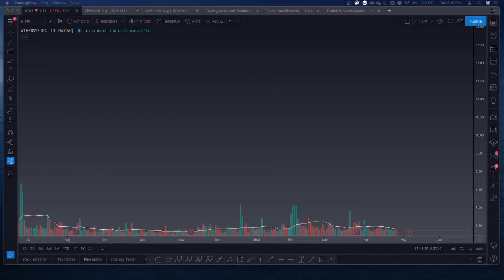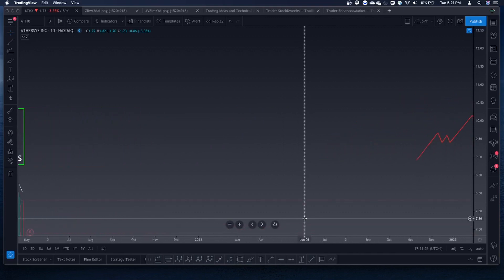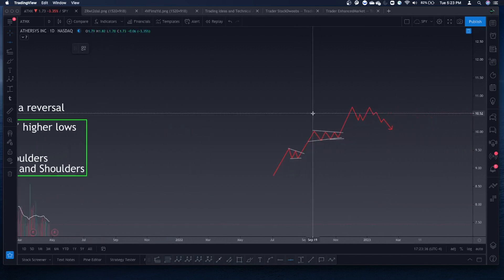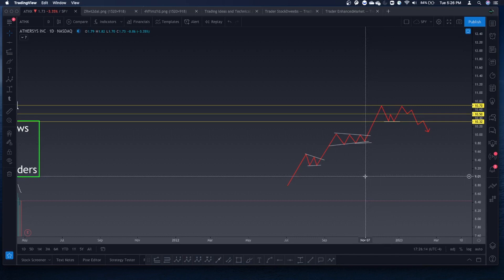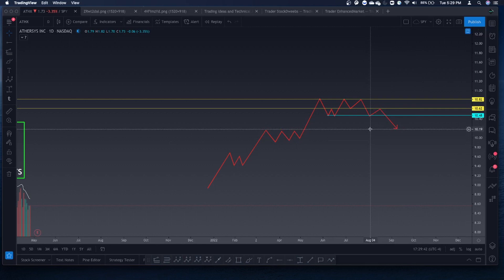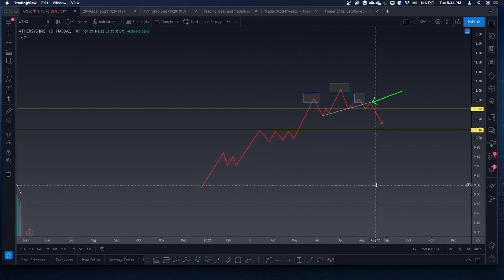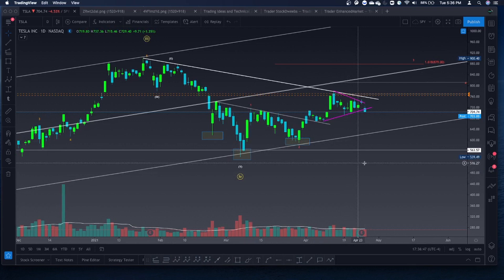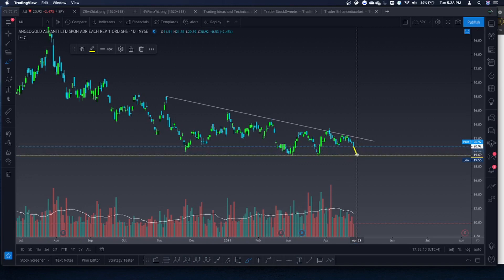How To Spot Reversals... Technical Analysis 101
Learn How to Trade the Right Way